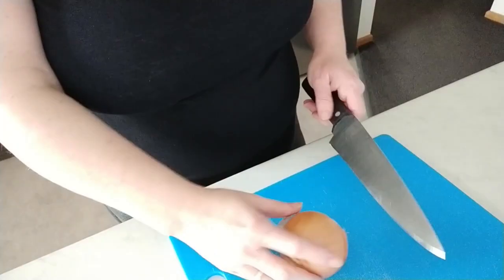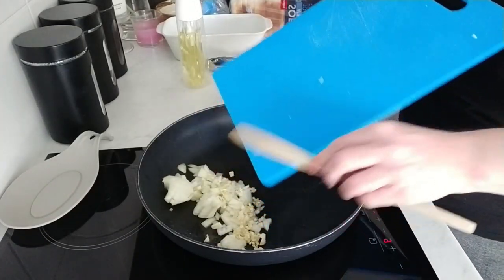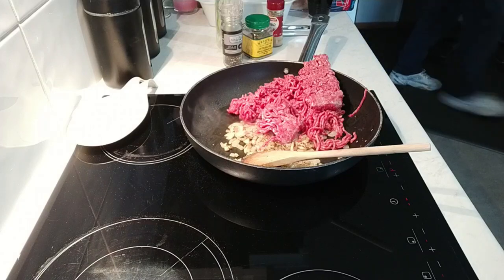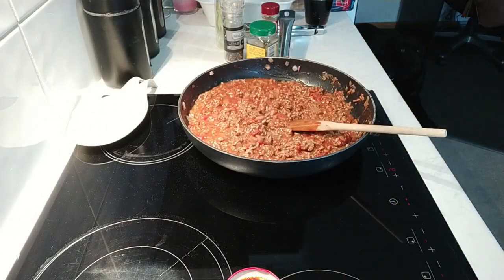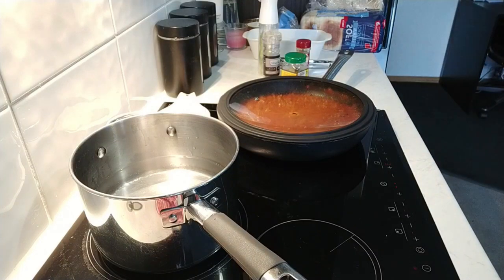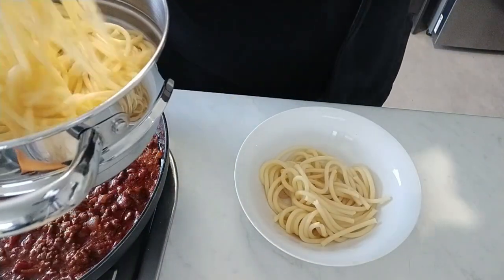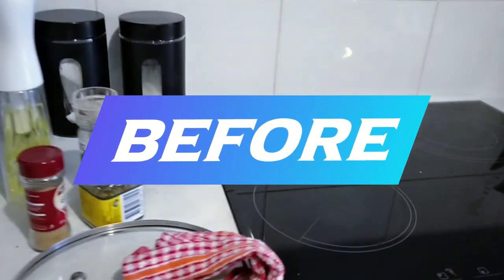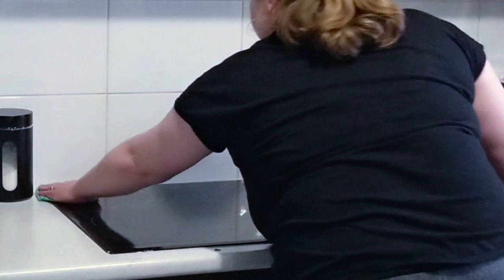Cook and Clean with me / Cooking and Cleaning Motivation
NEW Cook and Clean with me / Cooking and Cleaning Motivation
Hi guys, tonight i am cooking dinner with you, my version of spaghetti bolagnaise and then bring you along while i clean up after dinner. I hope this gives you tons of motivation.

EQUIPMENT USED
Generic Tripod
HP Desktop AVQ7TUN
Oppo R5

EDITING SOFTWARE
Animotica

THUMBNAIL SOFTWARE
Canva